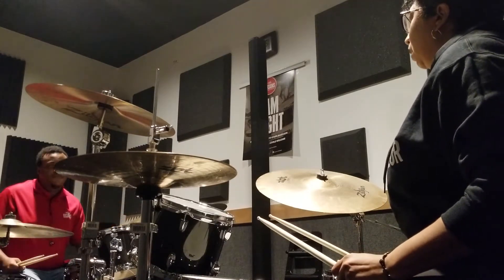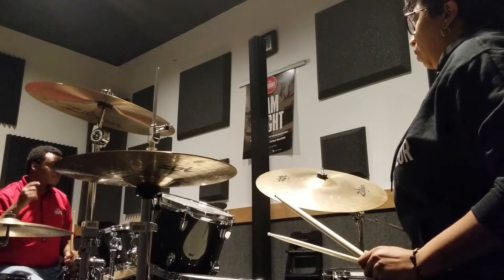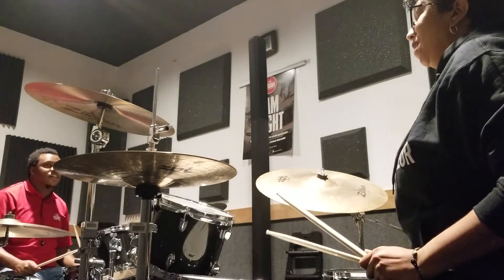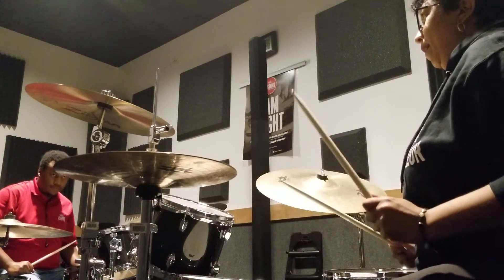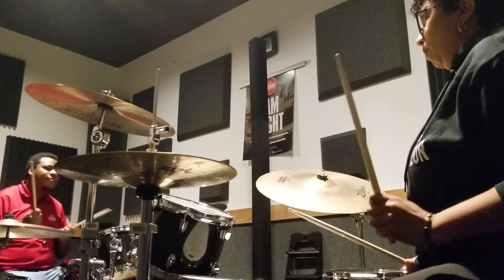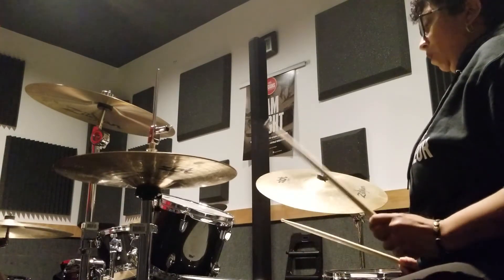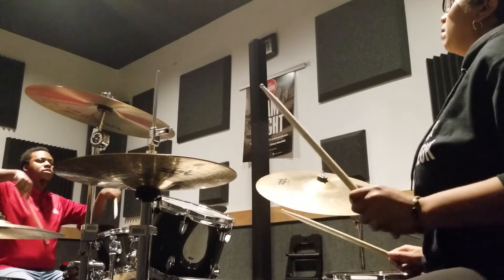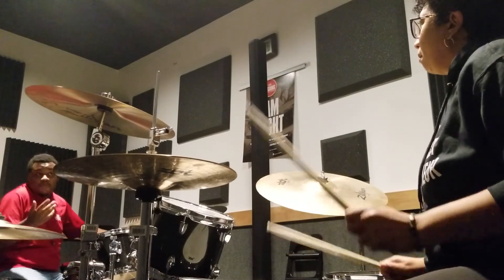My 1st Drum Lesson🥁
Guitar Center 11.8.18